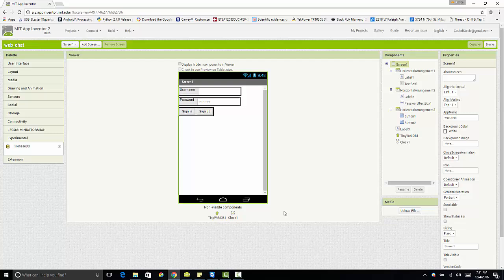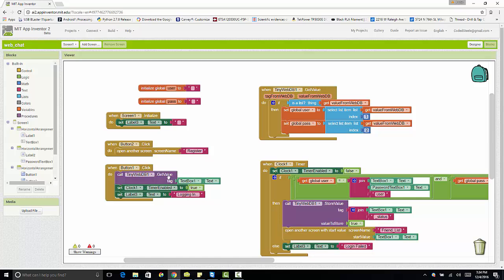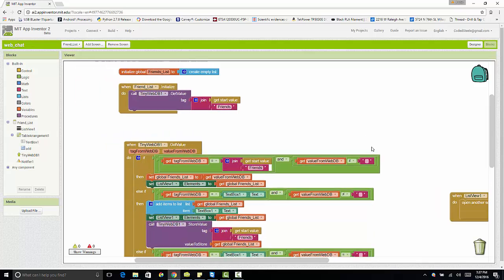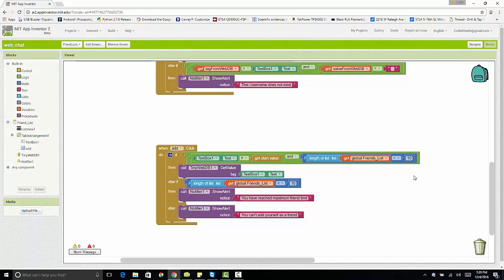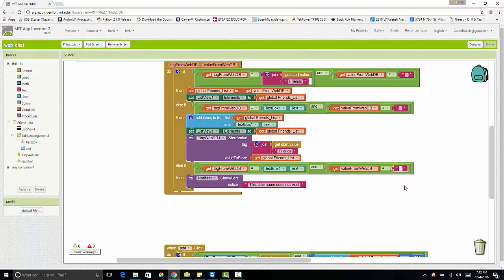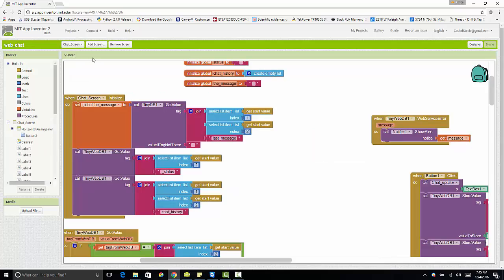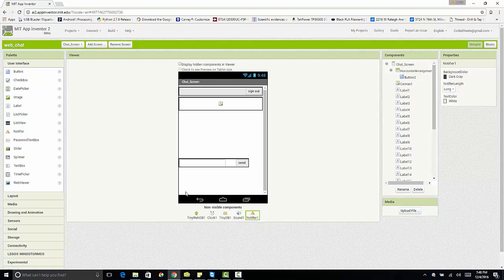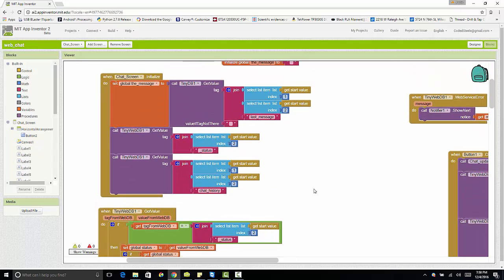AppInventor-Tutorial #14-Web Chat- Part #1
A walkthough of how to build your own online web chatting application. This is part 1. The link to the application is